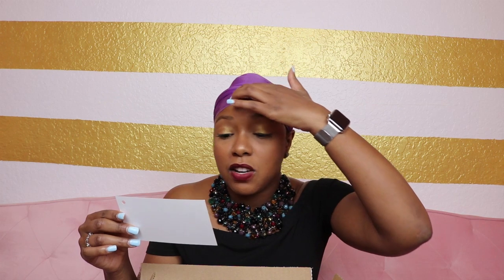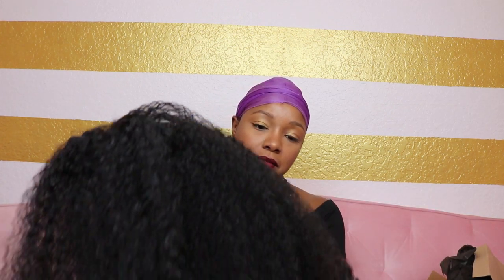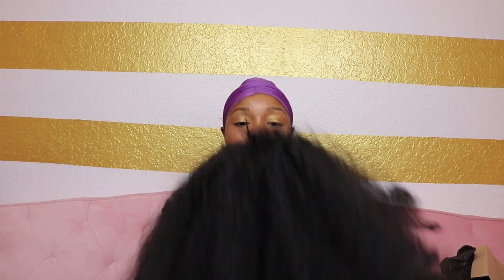I Spent $96 on A Synthetic Wig... Fingercomber Kinky Kurl Out Review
Hey Claires, I spent $96 of my coins on a natural hair looking synthetic wig. Watch the video to see if it was worth it...

I purchased this wig with my own money from Fingercomber.com